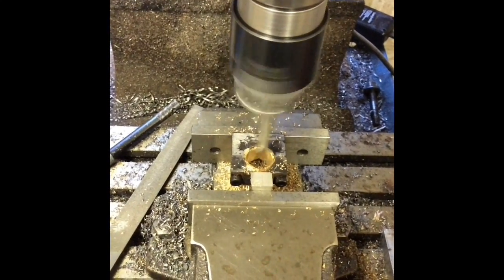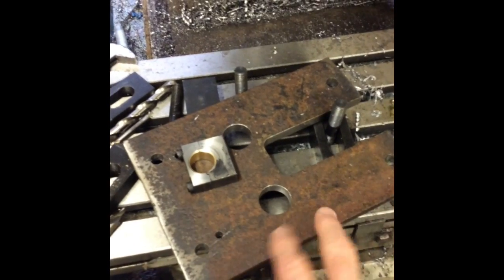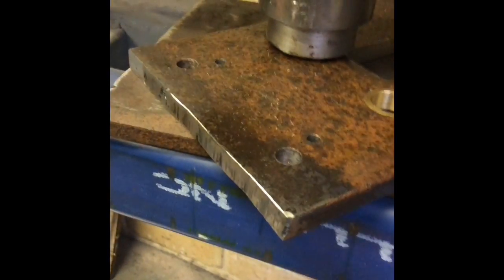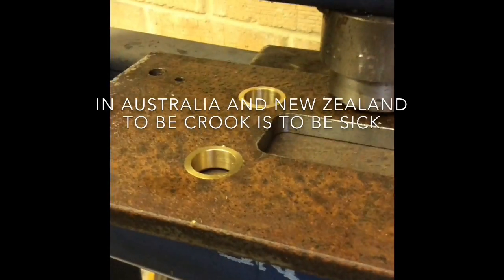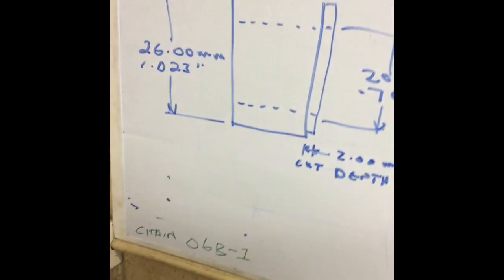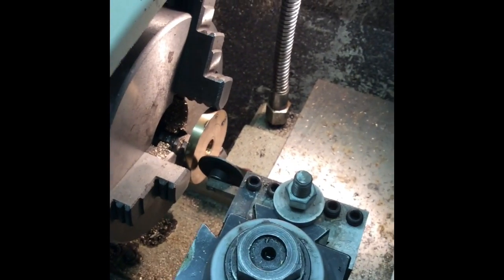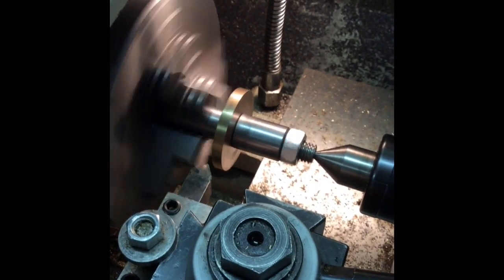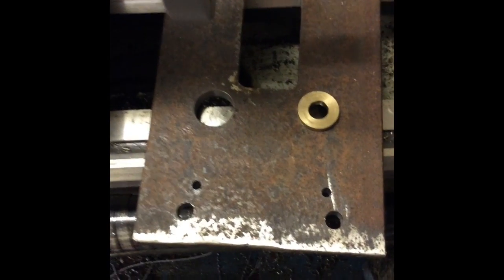Making A Sheetmetal Roller Part 4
Part 4 in a series showing the making of a sheetmetal roller